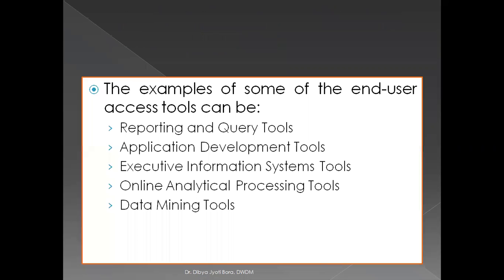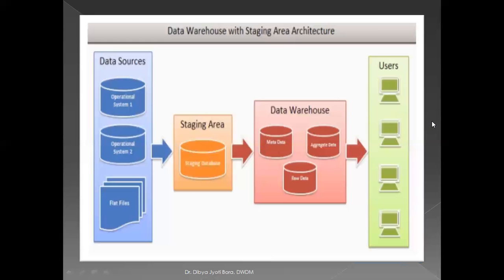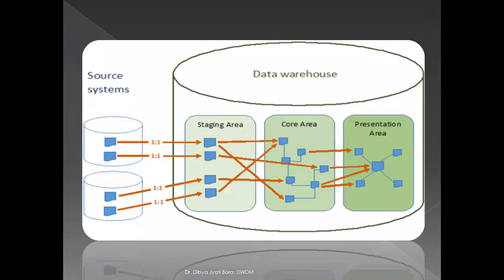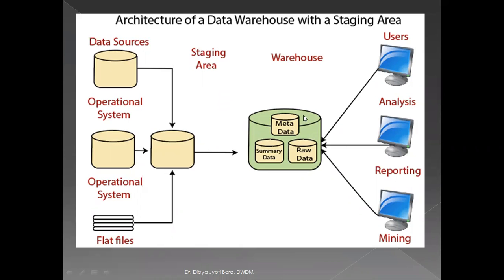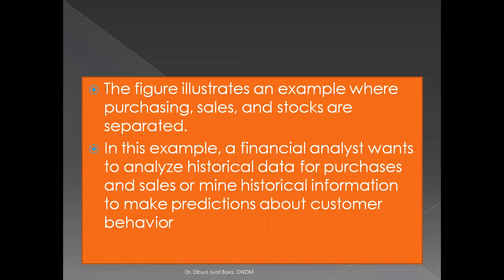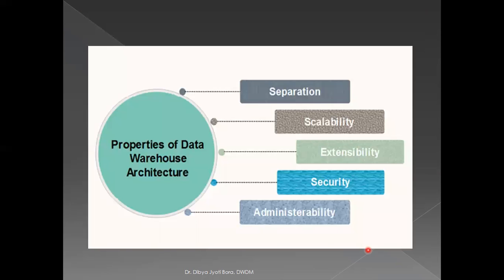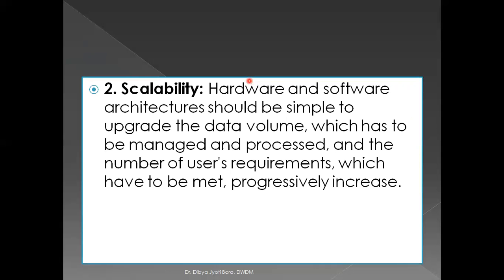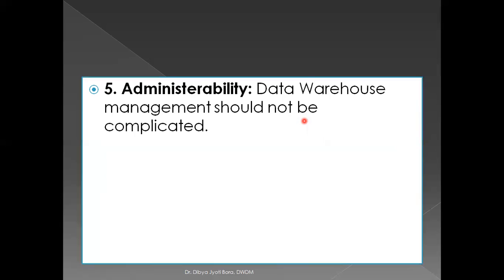Data warehouse and Data mining|Lecture#8